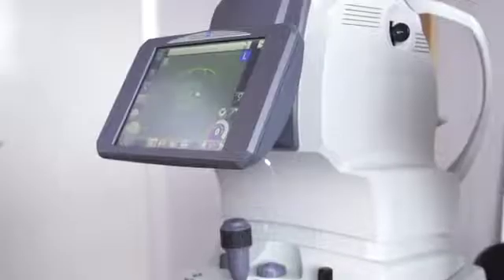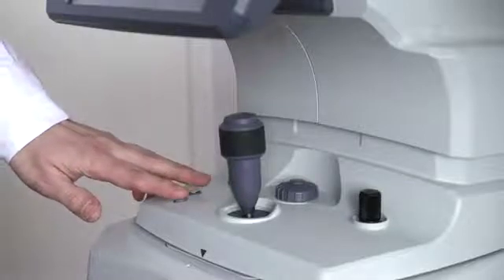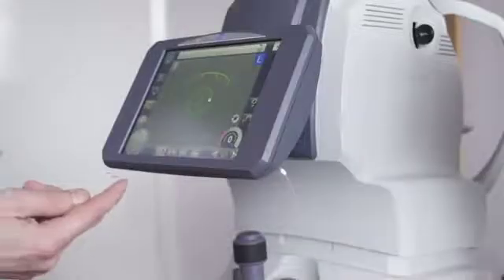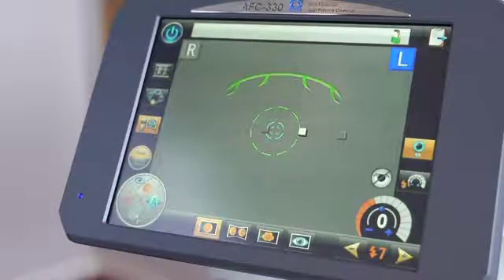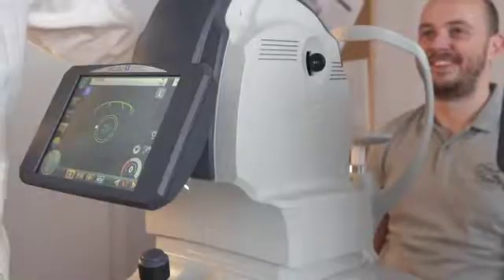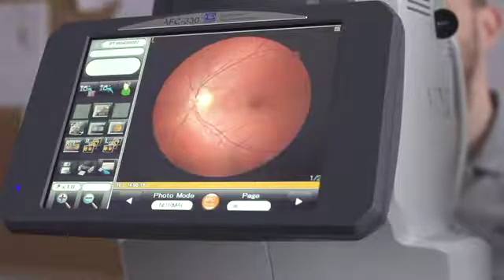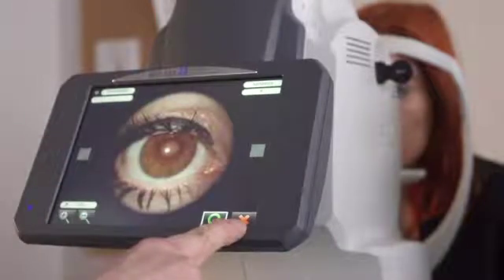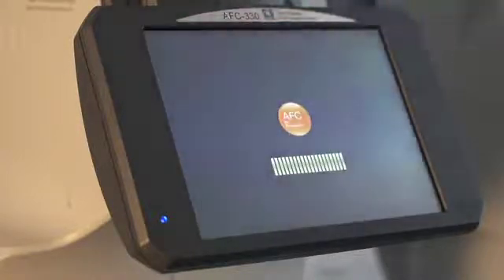Nidek AFC 330 - Complete training video